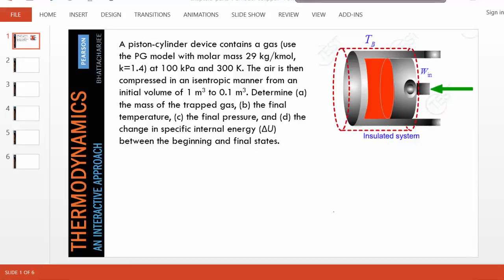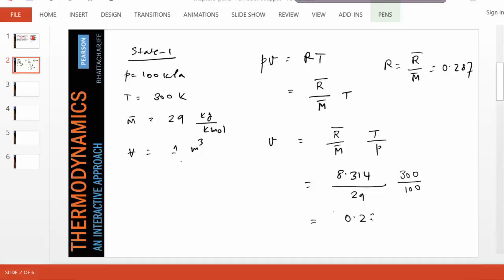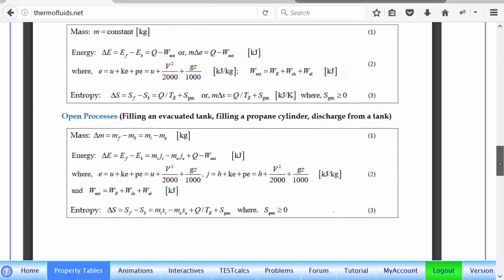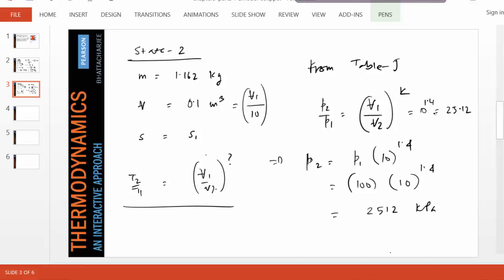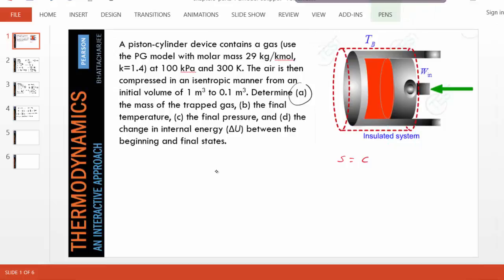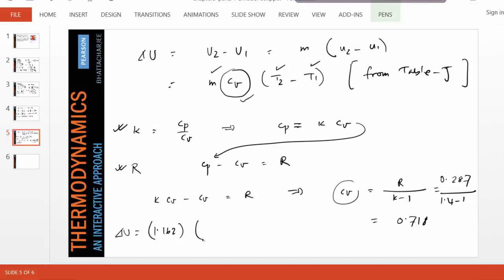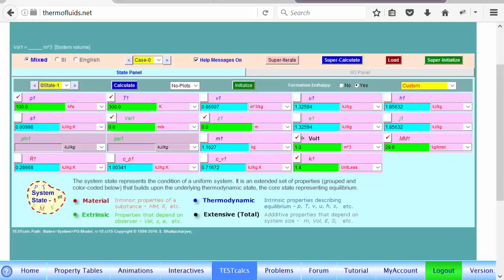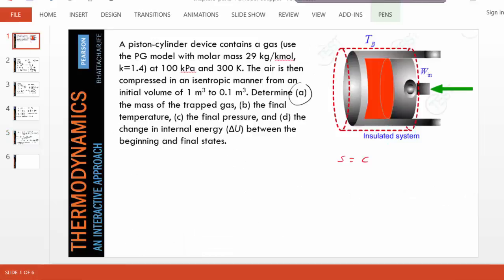ch3-PG-sol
Find properties using PG model